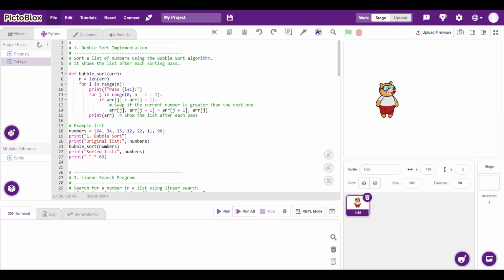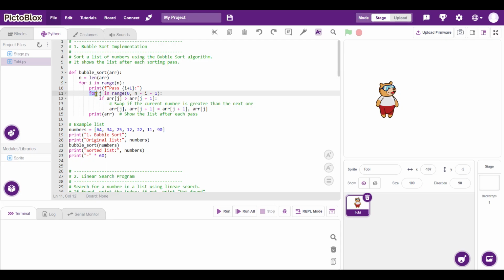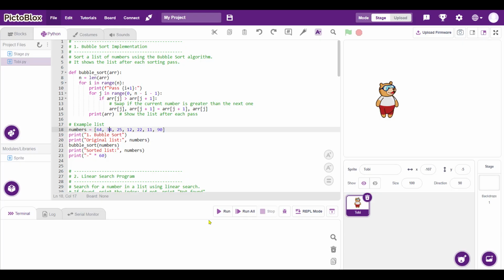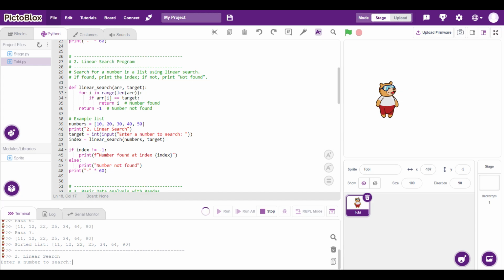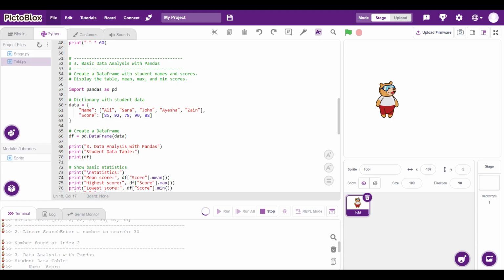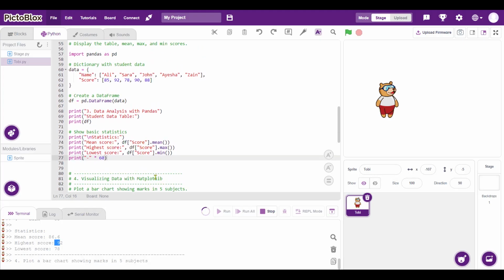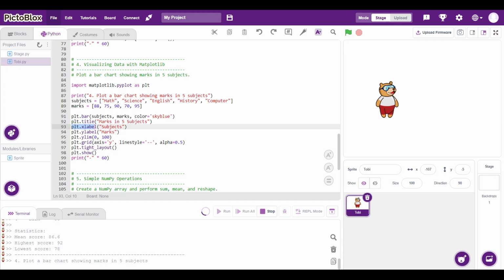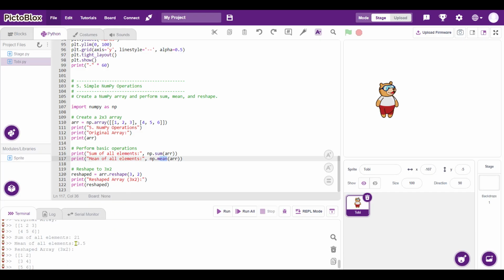Basic Python Code – Part 5 | Search, Sort & Data Handling | Python Editor | PictoBlox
In this part, we dive into essential Python concepts like algorithms and libraries!
Learn how to:
1 Sort numbers using Bubble Sort
2 Search values with Linear Search
3 Analyze student scores using Pandas
4 Visualize marks with Matplotlib
5 Use NumPy for basic array operations

Perfect for students, beginners, and anyone preparing Python projects or assignments.